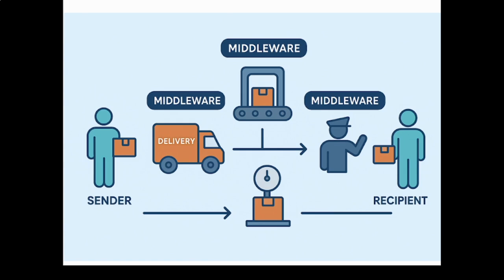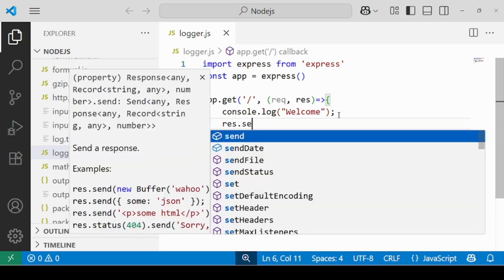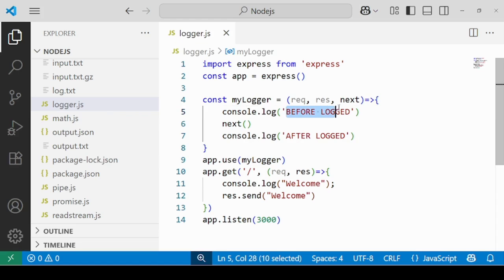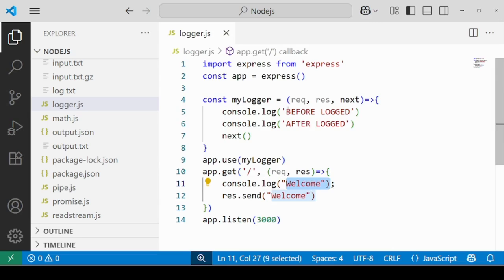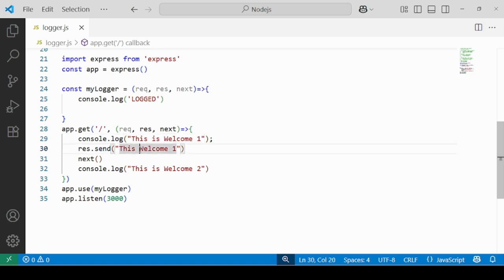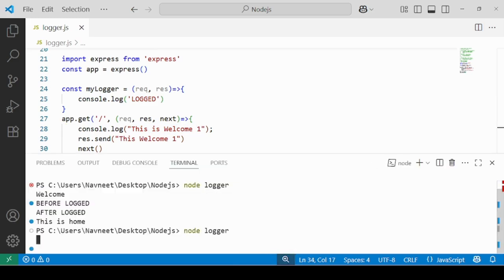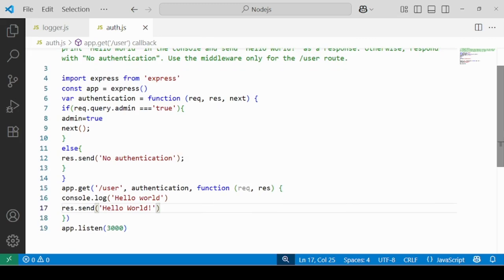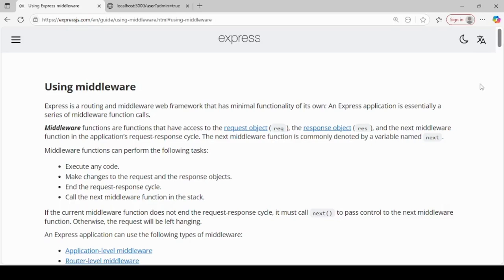Middleware in Node.js #15 | Backend with Node.js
In this video, I’ll show you how to create and use custom middleware in an Express.js application. You’ll learn how middleware works behind the scenes, how to intercept requests, perform tasks like logging and validation, and then pass control to the next function. We’ll build a simple custom middleware example to clearly understand the request–response flow in real-time. By the end, you’ll have a solid understanding of how custom middleware helps manage logic efficiently in Node.js backend development.